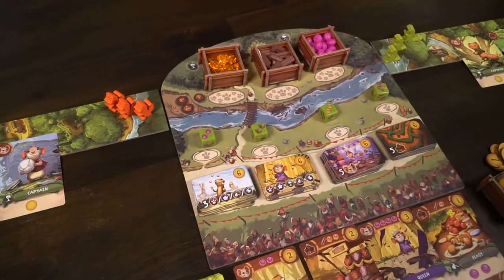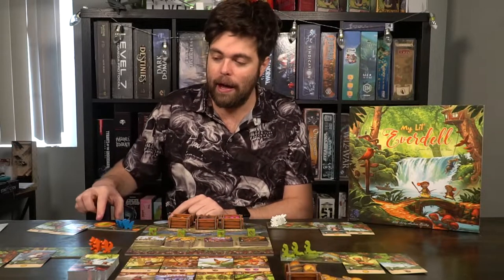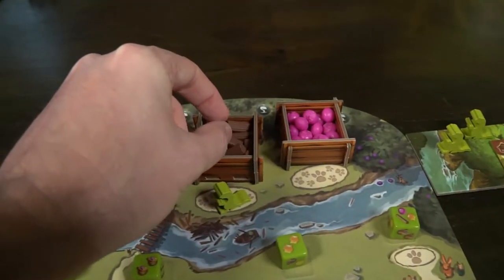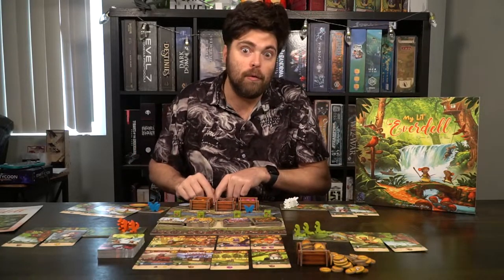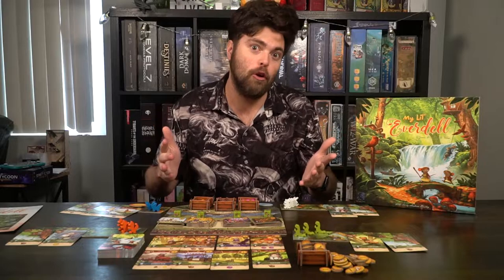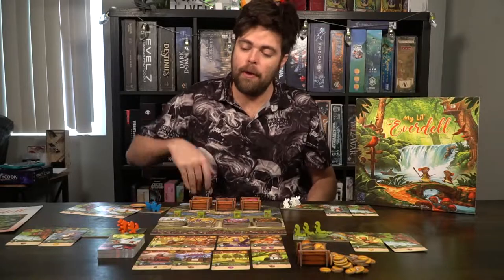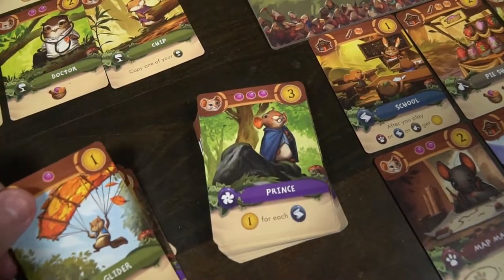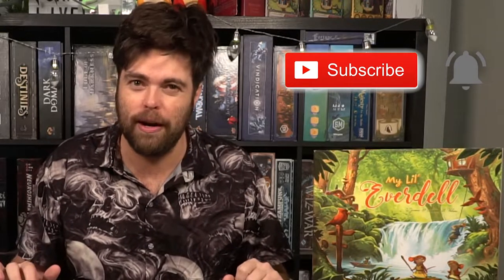My Lil Everdell - Board Game Review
My Lil Everdell Review by Unfiltered Gamer